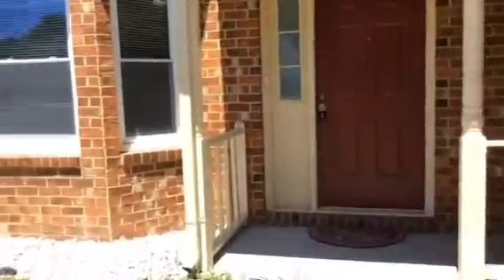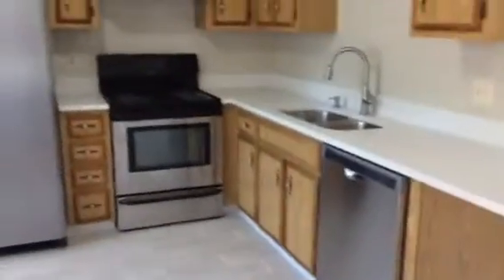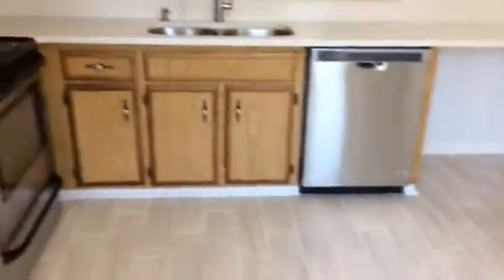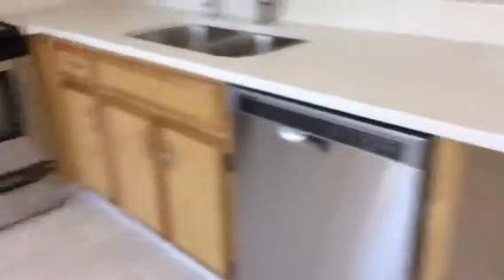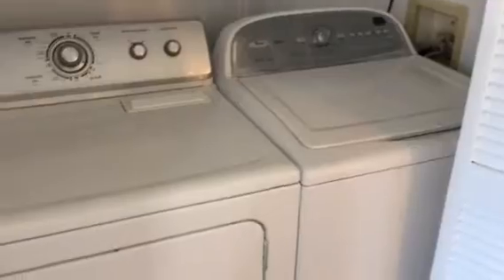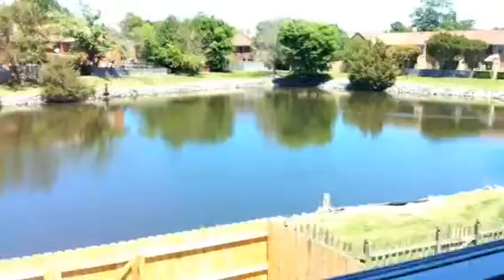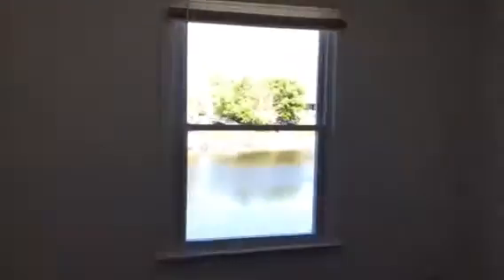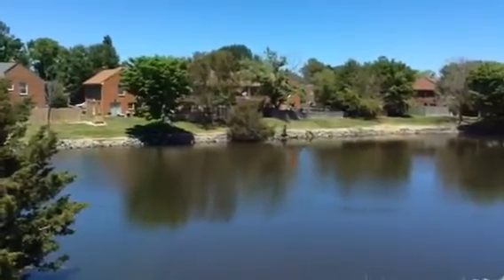128 Loch Circle Hampton VA 23669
3 bedroom 1.5 Jack & Jill full bath with double vanity and separate bathtub & commode.